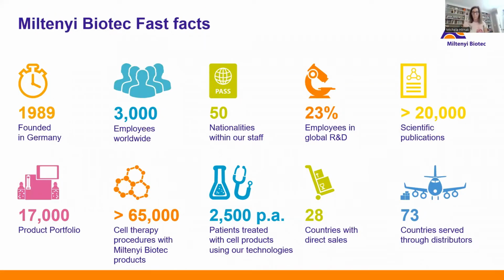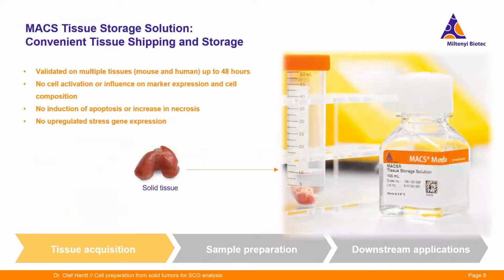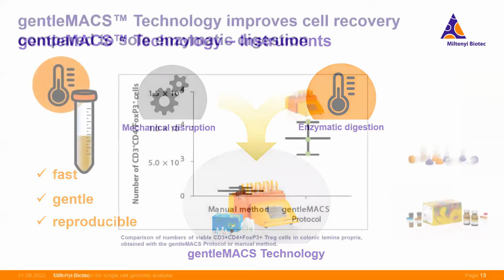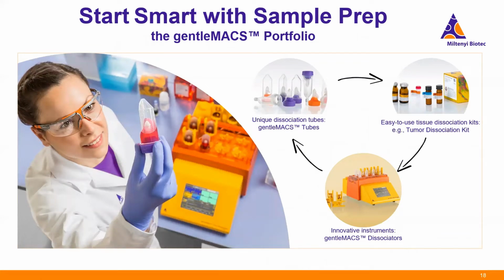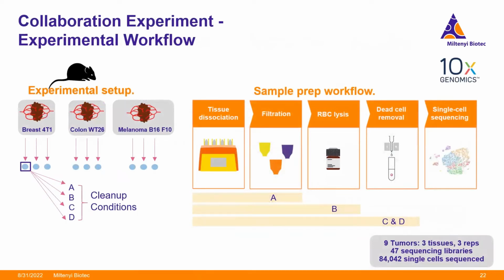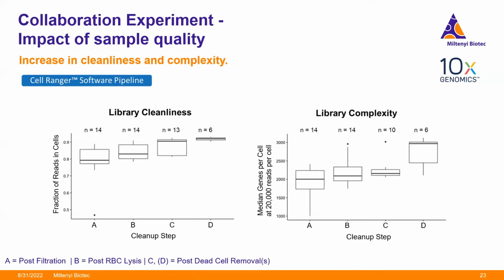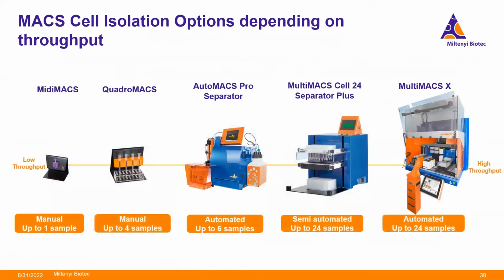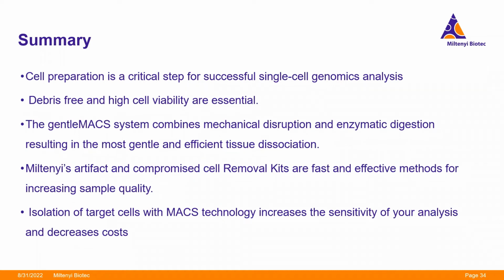TSS: Miltenyi shares smarter sample prep for improved single cell sequencing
Seminar Abstract:
The reliability of genomic analyses, such as single-cell gene expression, can be greatly increased by improving the quality of the starting material. Regardless of the type of cellular samples you work with, @Miltenyi_Biotec provides gentle and automated techniques for the optimal preparation of cells prior genomic analysis. Whether you need viable single-cell suspensions from solid tissues or homogenous tissue lysates, our sample preparation portfolio help you standardize your tissue preparations and get reproducible data. We start with the MACS Tissue Storage Solution which ensures to uphold tissue quality and integrity. There is our gentle MACS tissue dissociation system that represents a gentle, yet efficient approach to either extract viable cells or nuclei from different solid tissues. Lastly, our strainers and removal reagents help you to clean up your single-cell suspensions from unwanted material such as, cell aggregates, dead cells, debris or erythrocytes to get the best possible genomic analysis results. The Miltenyi sample preparation for single cell sequencing workflow solutions will aid in achieving new heights in your genomic analysis.

Chapters:
0:00 – Welcome and Introduction to the Miltenyi Team
1:38 – About Miltenyi
2:39 – Single cell RNAseq and sample preparation requirements
5:02 – Tissue Acquisition
8:04 – Sample Preparation
26:45 – Cell Isolation
30:57 – Q&A